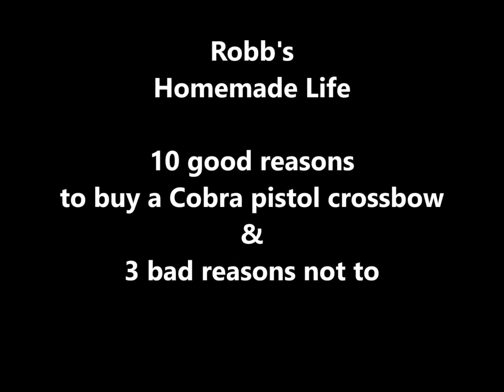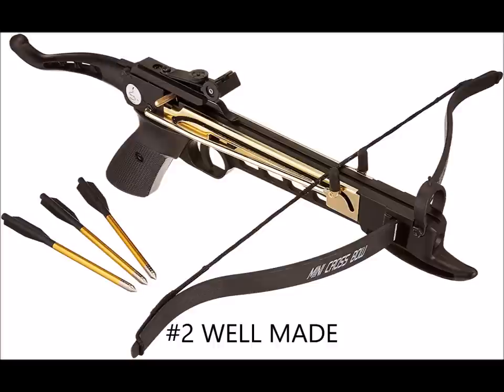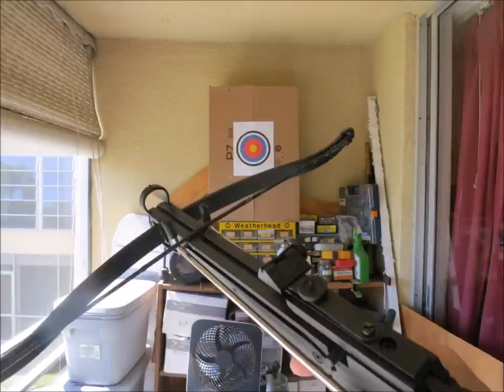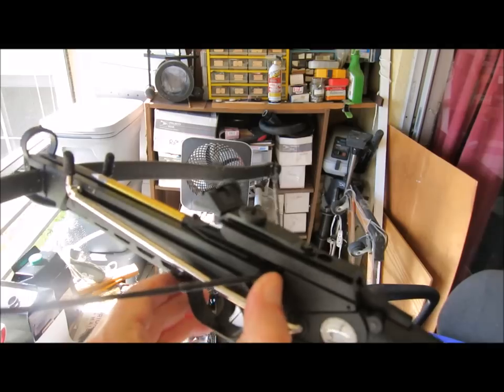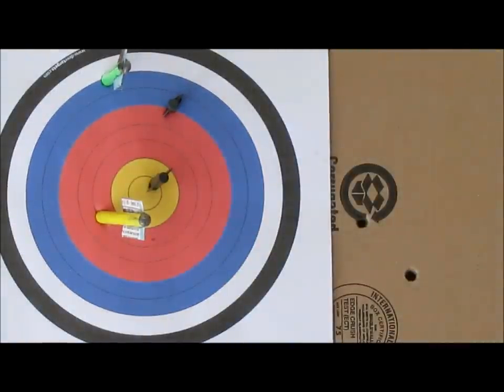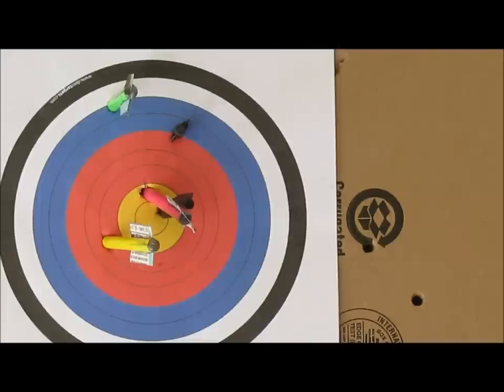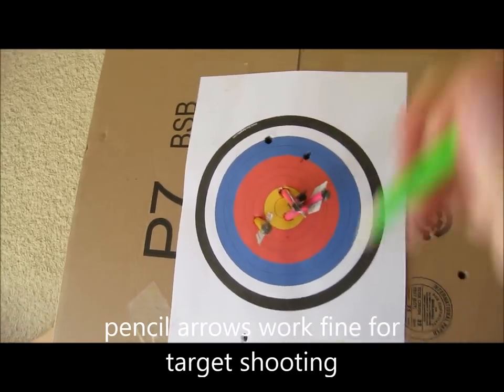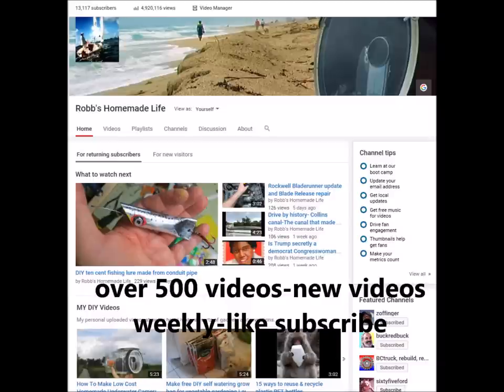10 good reasons to buy 80 lb pistol crossbow and 4 bad ones not to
I recently purchased a Cobra 80-pound pistol crossbow and have been having a lot of fun with it.
Cobra System K-8025 Self Cocking Pistol Tactical Crossbow, 80-Pound
 I initially bought it to modify for bow fishing. I have not converted the bow yet but don't see why it would not work. I hope to post a video of it soon
 This Cobra 80 pound crossbow pistol is similar to others sold on Amazon by other names.  I read hundreds of reviews and after buying and using it for a while I put together a list of pros and cons.
  One of the main reasons I like the crossbow is it can be hacked or modified. A person who likes making things can have fun making their own arrows or bolts or modifications.
 I will leave the video links below to my videos I have made on the crossbow and also to Joerg Sprave's channel.
Joerg has an amazing channel called the slingshot channel and has made numerous videos of the modifications he has made to the low-cost cobra crossbow.
I can not recommend his channel or videos enough.

  If you want to buy a crossbow you can use the links I provided below.
some of the other 800 videos I have and also the people I feature on my channel and the different playlists.
 Robb Moffett
 You can buy the crossbow here or check out the customer reviews-

Crossbow String for 80 lb Crossbows

SPEED TRACK 60Pcs 7" 50-80lb Bright Pistol Crossbows Cobra Bolts Target Sharp Arrows Archery

30-06 Outdoors String Snot Bow String Wax

my diy arrow video
Daisy Outdoor Products 25 Count CO2 Cylinder, Silver, 12gm

My pistols
Crosman P1377BR American Classic Multi Pump .177-Caliber Pneumatic Pellet Air Pistol, Brown

Daisy Model 426 Pistol

Daisy Powerline 340 BB Repeater Pistol

Ace Martial Arts Supply Cobra System Self Cocking Pistol Tactical Crossbow, 80-Pound